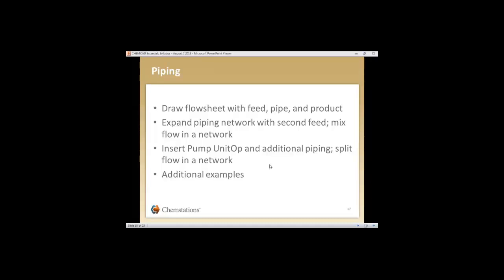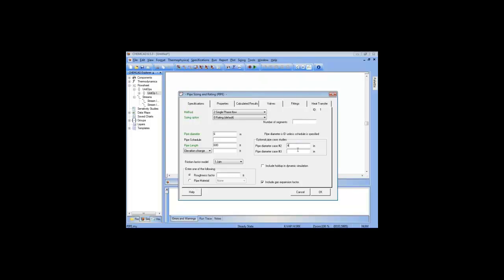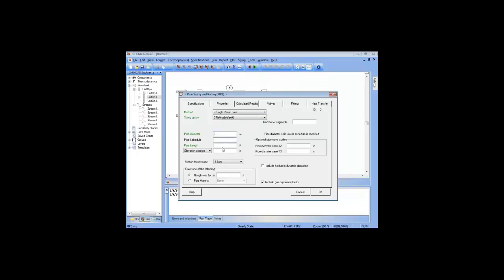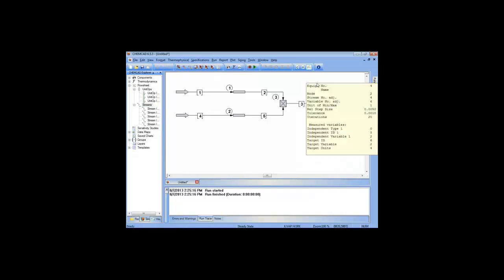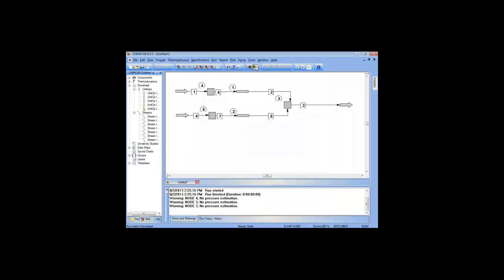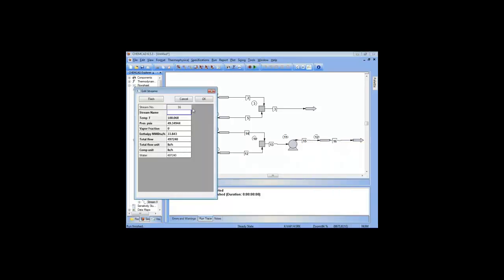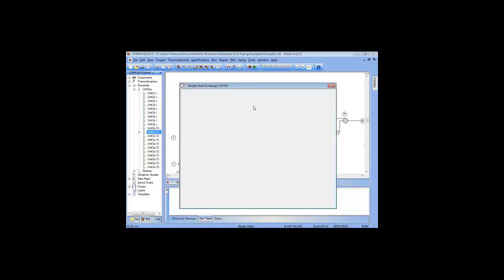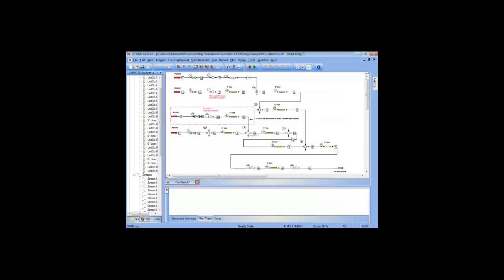CHEMCAD Essentials Part 5 - Piping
This is the fifth segment of the CHEMCAD Essentials webinar. Stuart Schwab, Business Development Manager at Chemstations, demonstrates how to draw a simple flowsheet with a Pipe UnitOp, and then shows how to expand the flowsheet to incorporate multiple feeds, mix flow in a network, insert a pump, and split flow in a network.